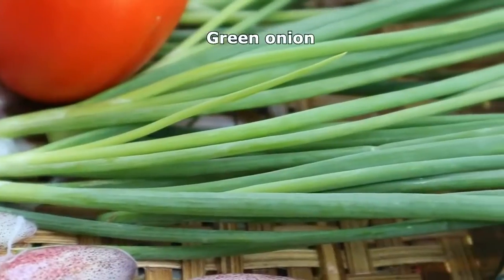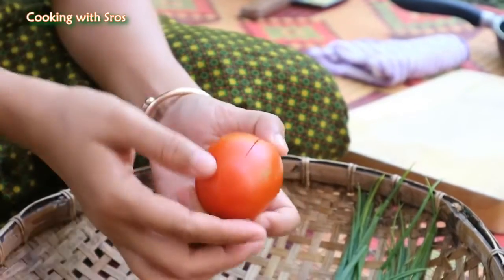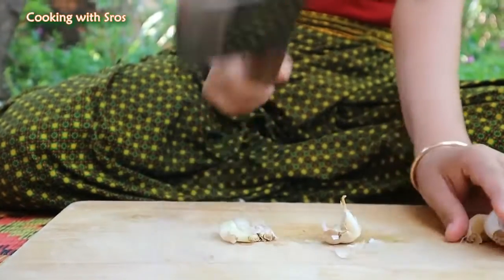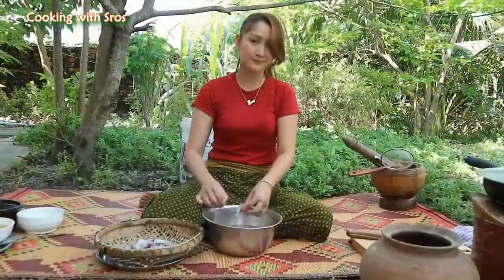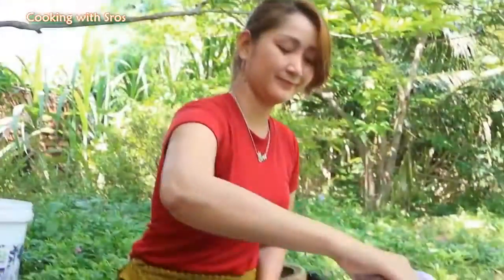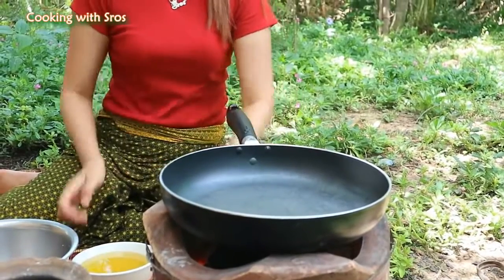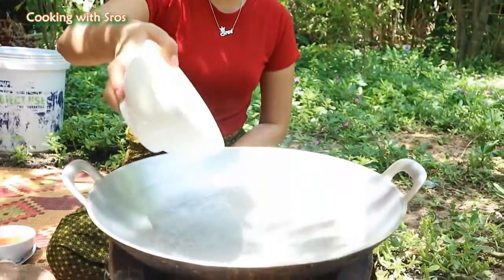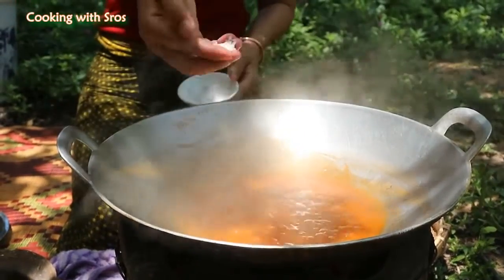Yummy Squid Cooking With Tomato Recipe Squid Cooking Cooking With Sros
Today I would to serve you with a recipe is yummy squid cooking with tomato. It's not a marvelous recipe but so yummy.

Also you would see more yummy recipe here :

Yummy Bamboo Shoot With Pork Leg Soup - Bamboo Shoot With Pork Leg Cooking - Cooking With Sros

Yummy Fish Ball With Papaya Pickle Recipe - Fish Ball With Papaya Pickle Cooking - Cooking With Sros

Yummy Mudcrabs Soak Stir Fry With Young Green Pepper - Mudcrabs Stir fry Cooking - Cooking With Sros